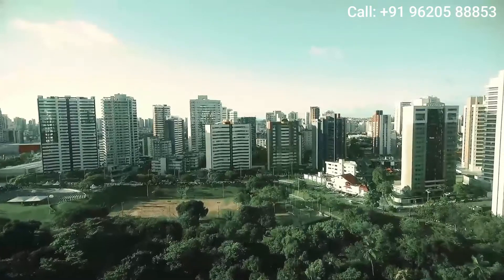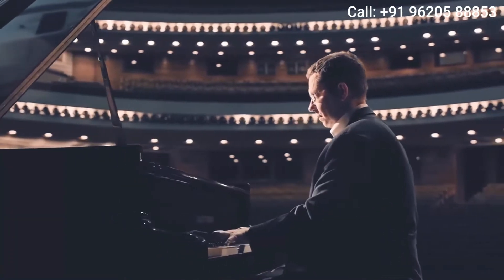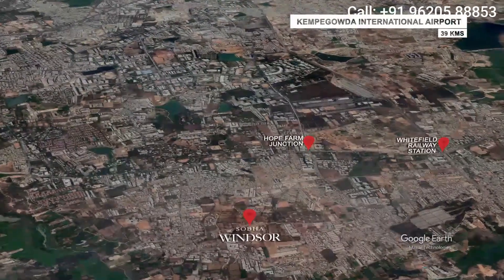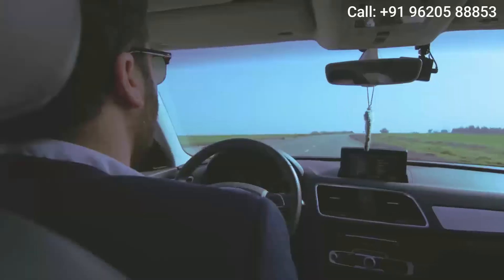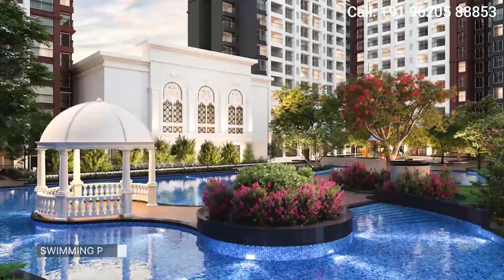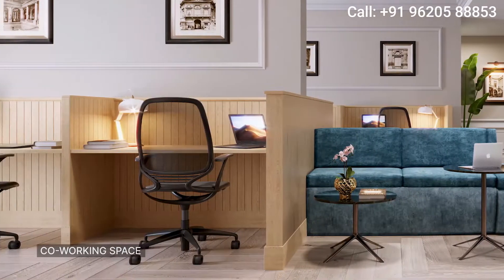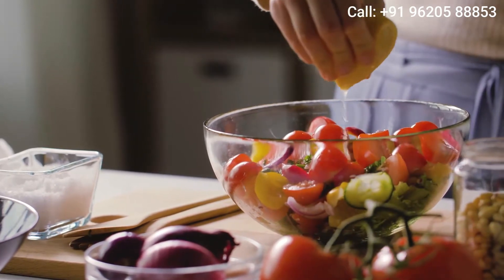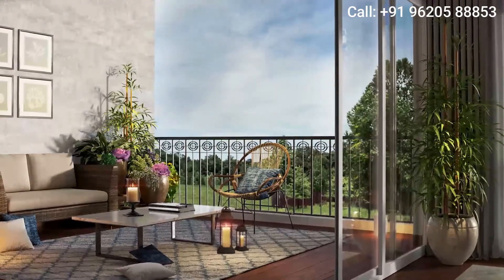Sobha Windsor in Whitefield | Call +91 8880516111| New Launch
Sobha Windsor is a new launch grandeur residential apartment project situated in Whitefield, East Bangalore. The project offers 3 BHK and 4 BHK lavish apartments that are spread across 13.7 acres comprising a total of 739 units. Sobha Windsor Launch Date is Nov, 2026 which is built elegantly with a British Architecture and is placed in the most prominent suburbs of East Bangalore. The property has abundant of open space with beautiful landscapes and aromatic gardens, providing with top notch amenities and facilities at the door steps of the residents. Sobha Windsor exhibits elegance and sheer brilliance in its development with a perfect blend of stunning designs and niche floorplans.The real estate sector has evolved over the years and has been creating phenomenal living spaces for its discerning buyers. A home spells one's personality and style statement, and this sector today promises to live up to the expectations of its valued clients with enriching experiences to cherish forever. Bengaluru, the beautiful cosmopolitan city has also witnessed the growth of spectacular residential complexes in recent times, and Sobha Ltd., one of the well known and accomplished real estate giants has launched Sobha Windsor, a marvellous residential complex in Whitefield, Bengaluru.

The project developers have given a lot of prominence to the safety of residents with 24*7 security check, CCTV installation at all the common areas and enough security guards deployed at equal intervals throughout the premise. Waste Management, Water Management, Bio Degradable Waste Retention and all the other kinds of environment sustainability activities are taken care of ensuring to maintain the safety standards at all times.